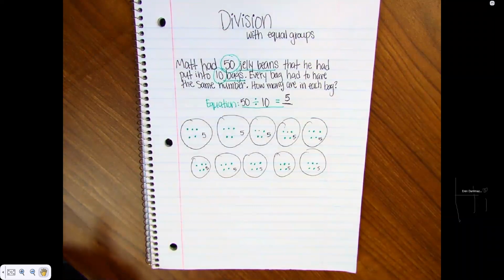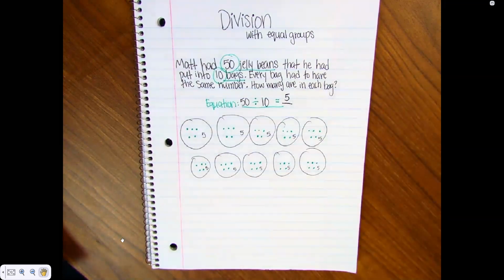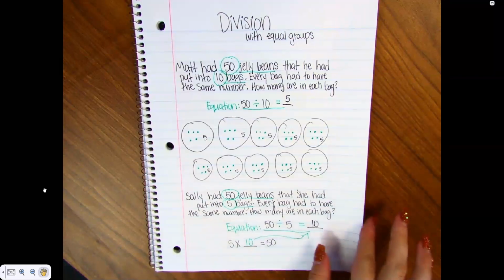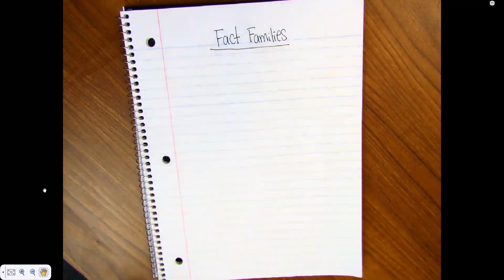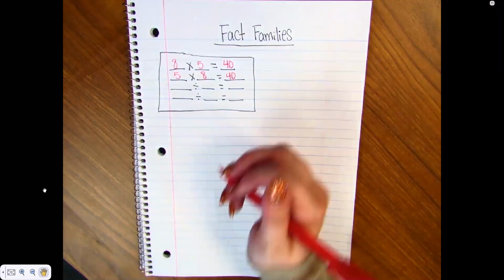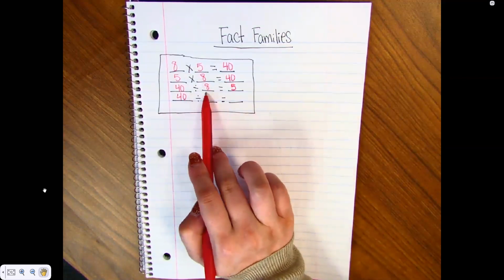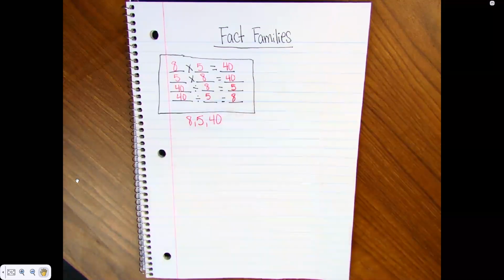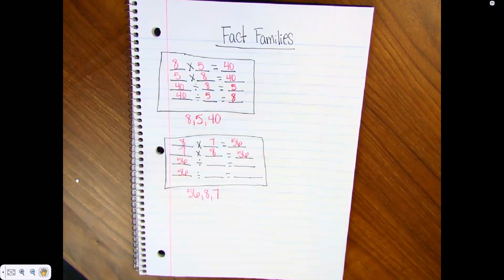Math Lesson 11.03